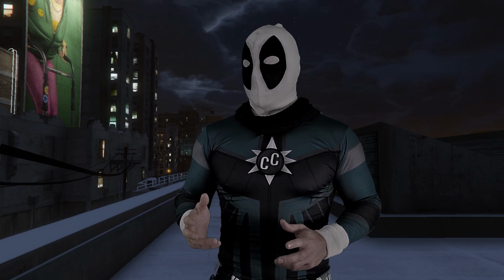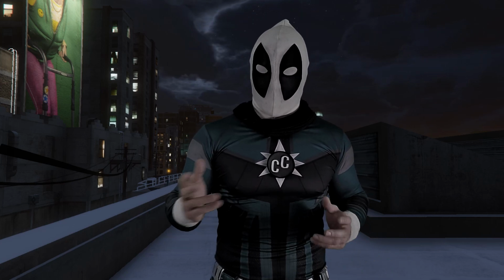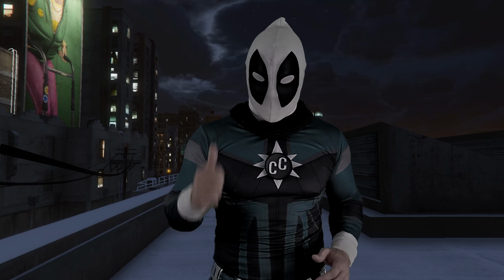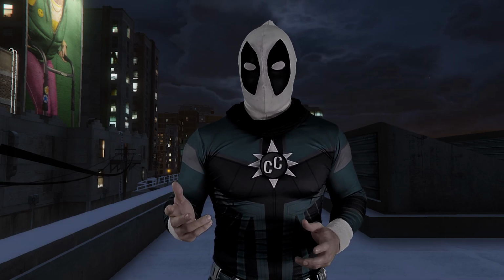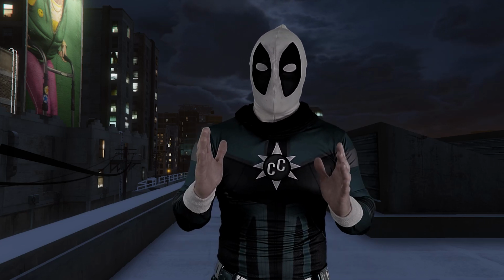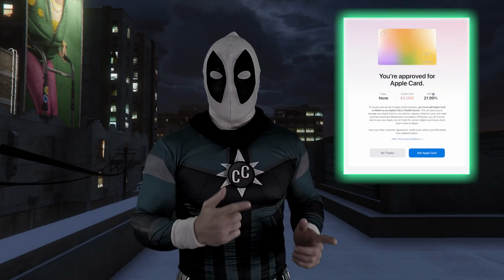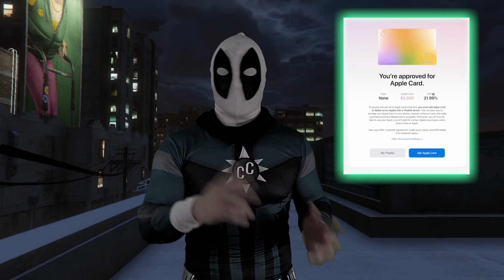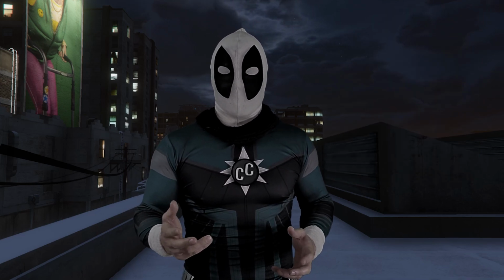2K MASTERCARD! NO HARD PULL IF YOU DONT TAKE THE OFFER* 📢This video is for education only!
📣Attention!
The character The Credit Crusader" is a work of fiction.
Please do not replicate duplicate or imitate anything you see on this channel
or anything else that would lead me to get a community guidelines strike...

(UPDATE: you will get hard pull if you accept the offer)

1KBvtvroLX682WWRzLsCtA2uXQLq5PahuV

Skype: live:.cid.f1b5164efc43f4f0